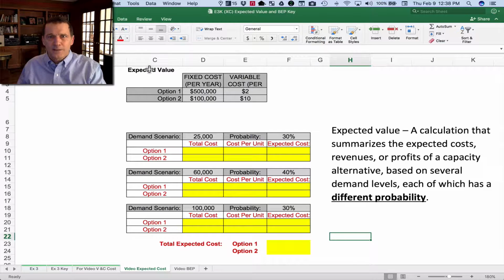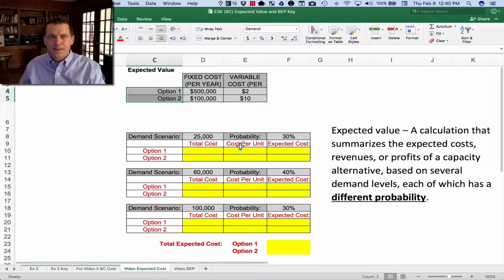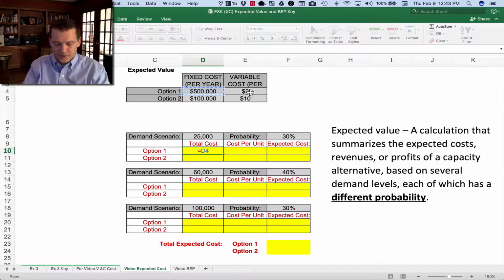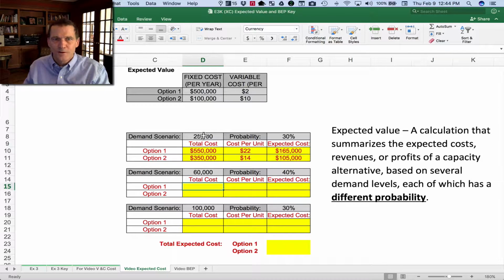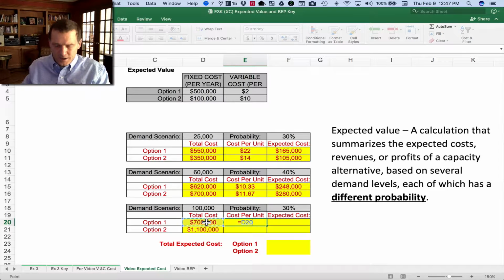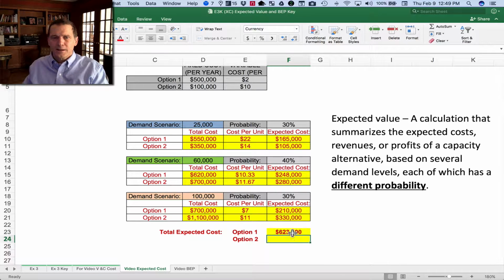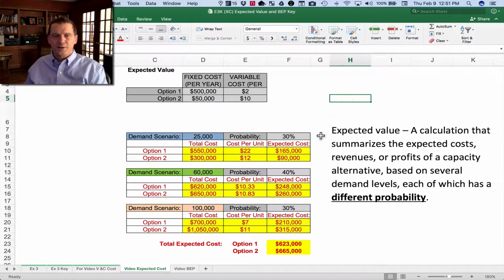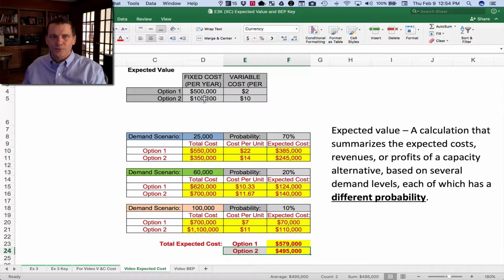6c Expected Value of Capacity Decisions - Excel